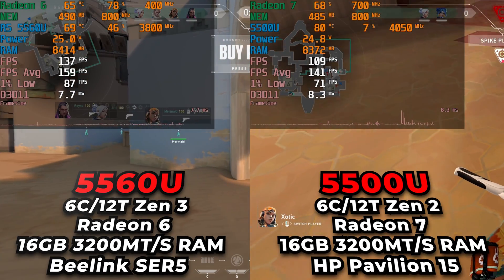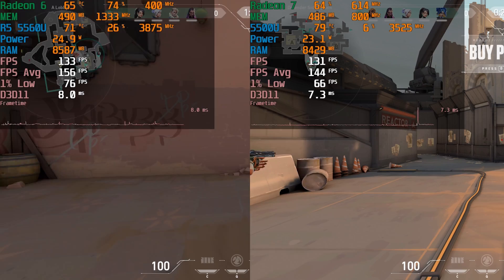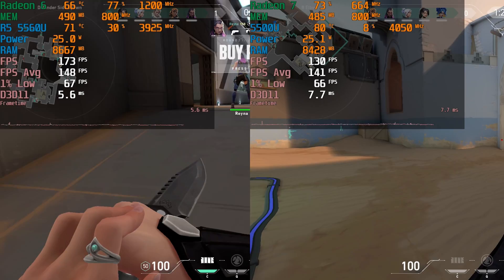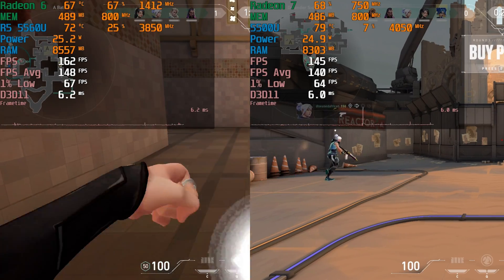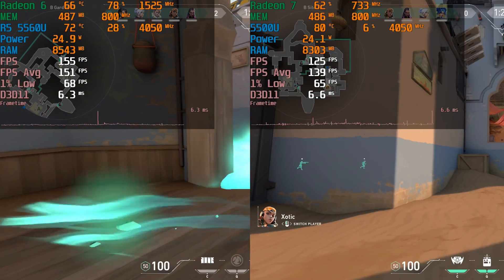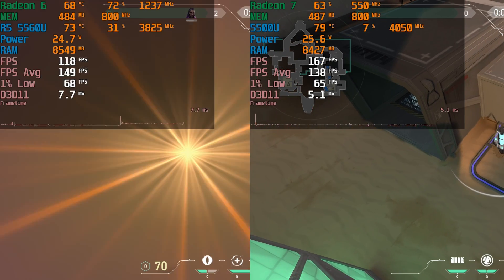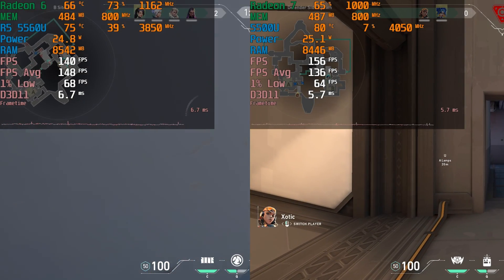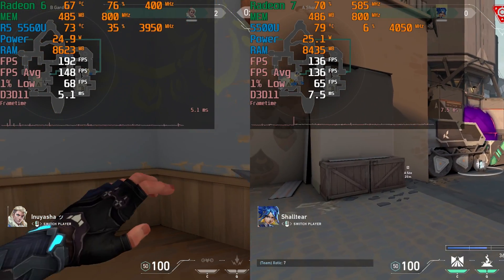Valorant | 5500U vs 5560U | AMD RYZEN 5 5500U VS RYZEN 5 5560U | Mobile APU Performance Test 1080P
Beelink SER5
5500U laptop

ETH - 0x8C6AC24C89124bBFB946cdffE309fA14A2f4Ceb5